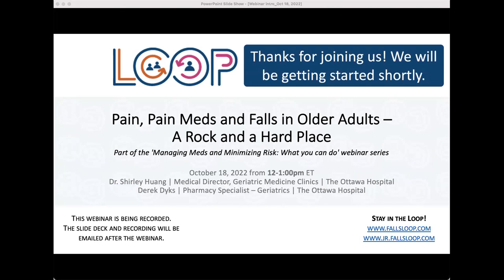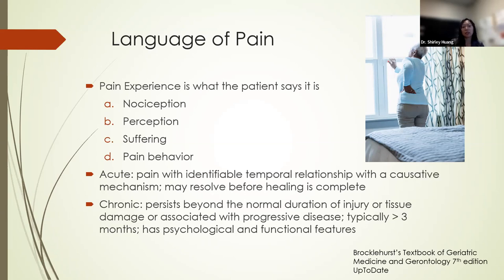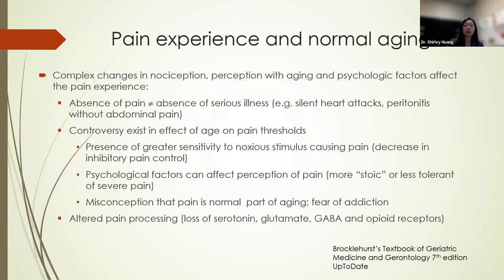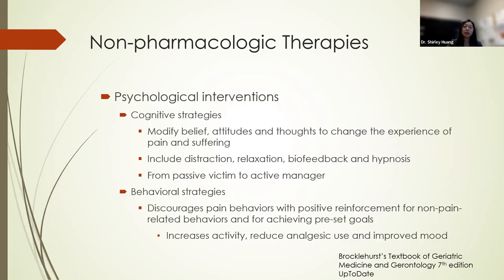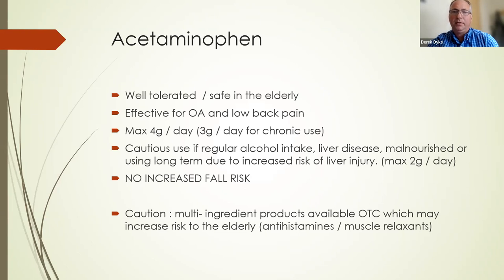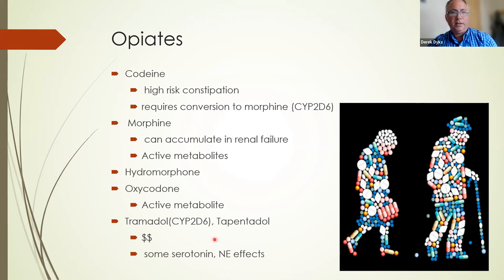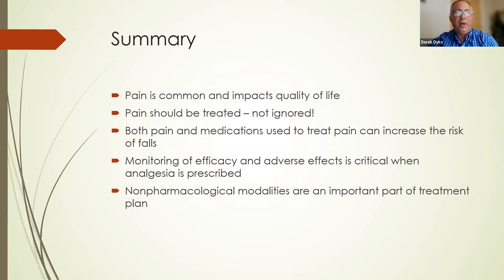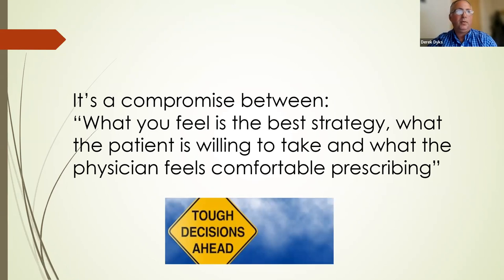Pain, Pain Meds and Falls in Older Adults – A Rock and a Hard Place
For access to the slide deck and additional materials for this presentation,
Login to Loop is required- registration is free!

WEBINAR DESCRIPTION:
This is the first webinar in the 'Managing Meds and Minimizing Risk: What you can do' webinar series.

Dr. Shirley Huang, Geriatrician, and Derek Dyks, Clinical Pharmacist, will discuss the issue of pain as it relates to falls and the various medications used for pain control.

Learning objectives include:
· Why do we care about pain and falls?
· What pain can older adults have and why?
· How can one manage pain (without causing more pain)?
· Which medications are used to treat pain?
· Which pain medications should be avoided in our older patients?
· Which pain medications increase fall risk?

PRESENTERS:
Dr. Shirley Huang earned her Doctor of Medicine degree at the University of British Columbia (UBC) in 2007.  She completed her Internal Medicine and Geriatric Medicine training at UBC, followed by Master of Science in Healthcare Quality at Queen’s University. She joined the Division of Geriatric Medicine at The Ottawa Hospital as a staff Geriatrician in 2015. She is an Assistant Professor in the Faculty of Medicine at the University of Ottawa and the Medical Director of the Geriatric Medicine Clinics (including memory program, fall prevention program and frailty program) at the Ottawa Hospital. She enjoys all aspects of caring for older adults and their families but has a special interest in dementia, falls, polypharmacy and issues of healthcare quality and patient safety.

Derek Dyks graduated from University of Toronto Pharmacy program in 1993.  He has been a Clinical Pharmacy Specialist in Geriatrics at The Ottawa Hospital (TOH) since 2008.  Prior to that he fulfilled the role as a clinical pharmacist for the CTU Medicine Unit at TOH (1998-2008).  In his current role, he is responsible for the pharmacotherapeutic needs of the patients admitted to the Geriatric Medicine Unit as well as patients admitted to the Geriatric Medicine Clinics at TOH. He acts as a preceptor for students and pharmacy residents on a regular basis.  Derek is a published author whose professional interests include falls in the geriatric population and polypharmacy / deprescribing.